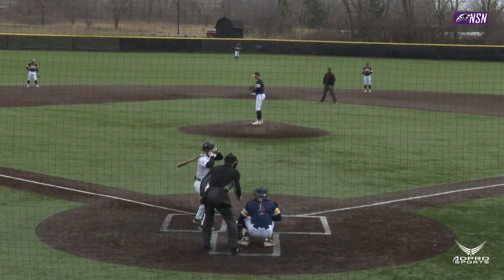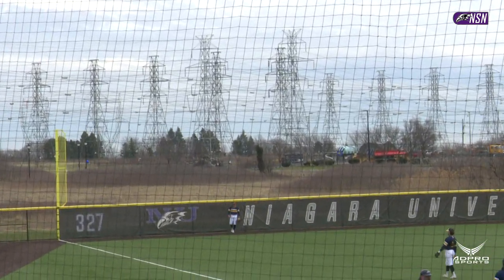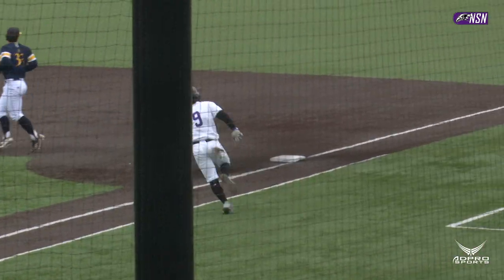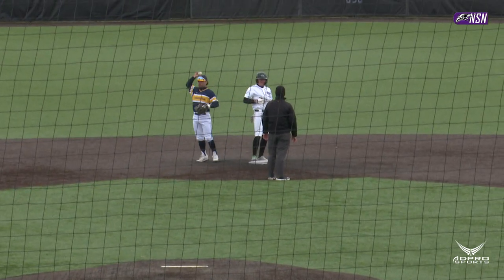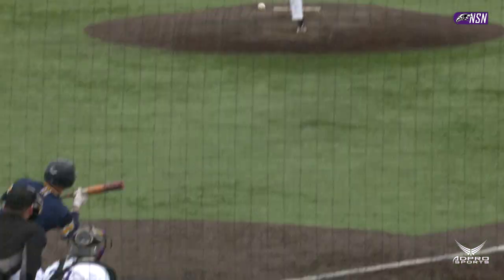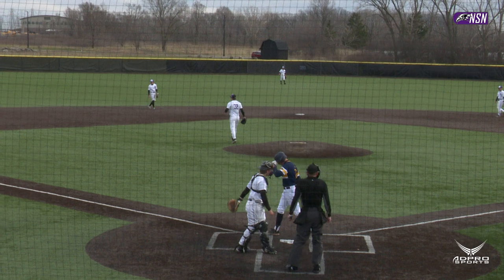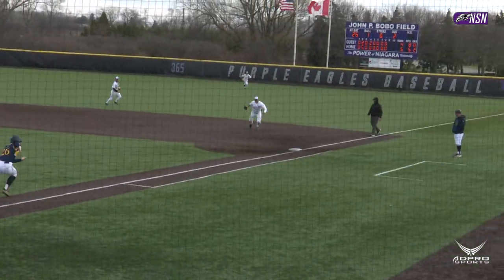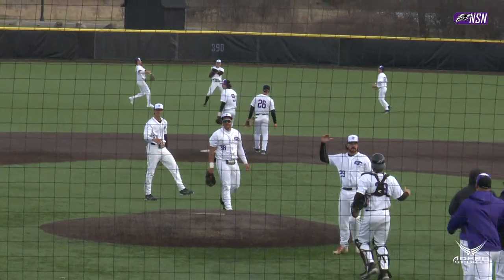Baseball vs. Quinnipiac Highlights 4.6.23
The Niagara baseball team opened the home portion of its schedule on Thursday as they hosted Quinnipiac in a MAAC matchup. The Purple Eagles notched a 5-4 win to open the weekend series.